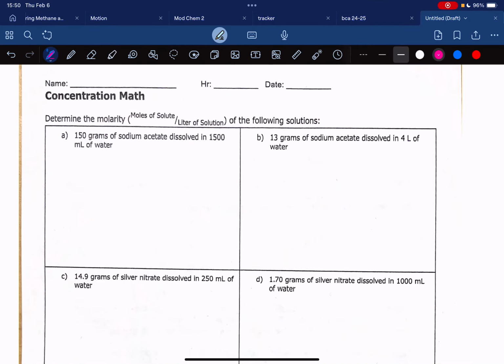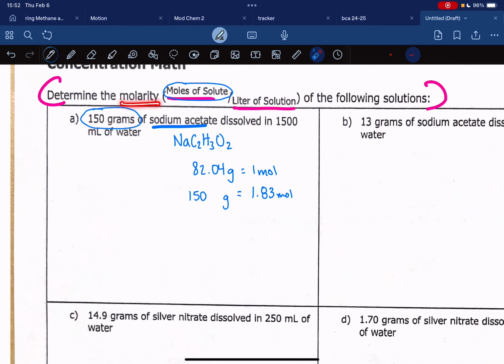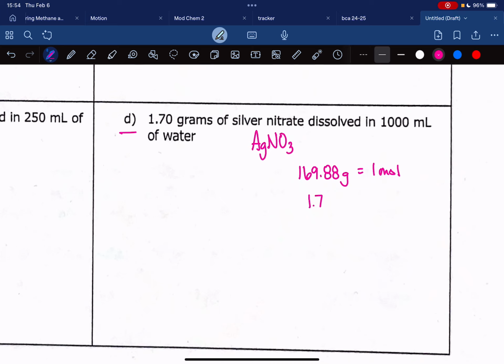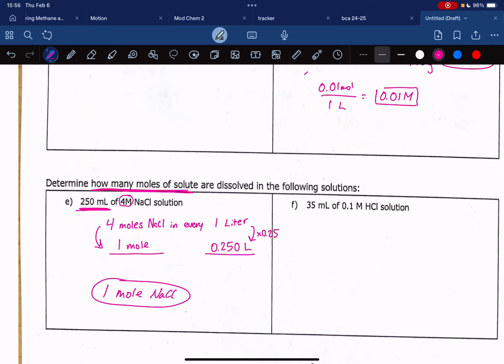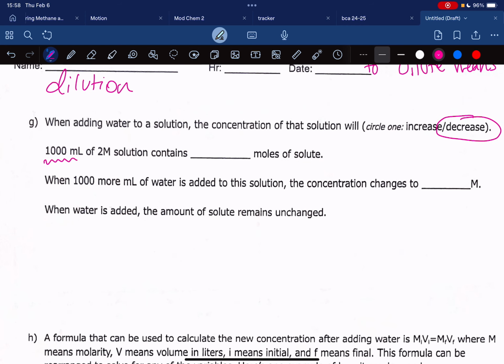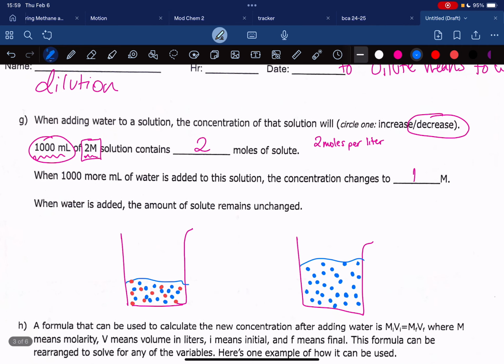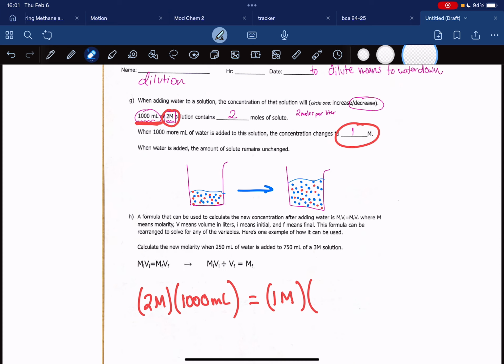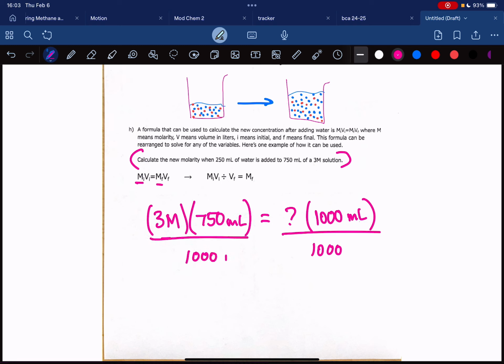Concentration Math Video Key Feb 4